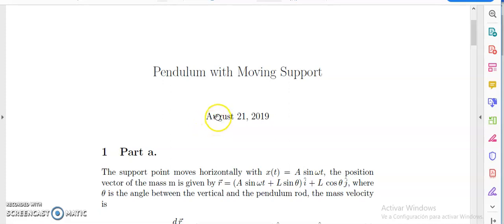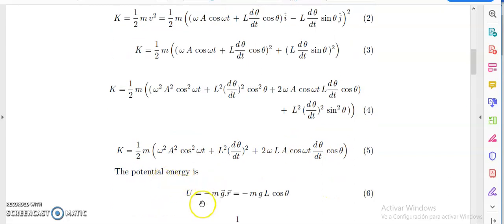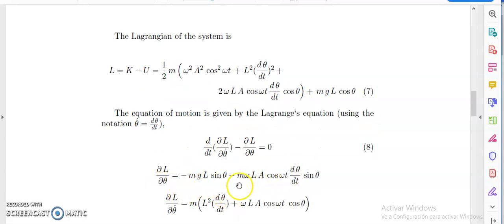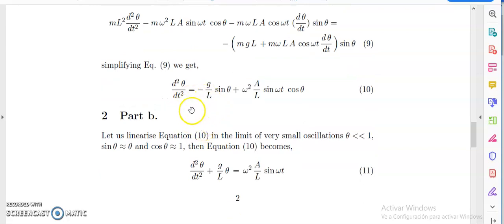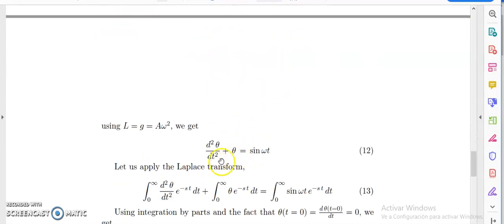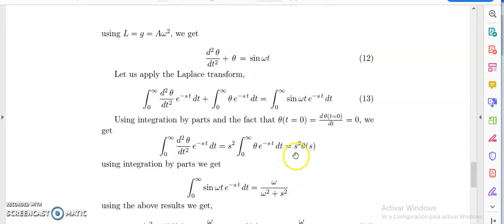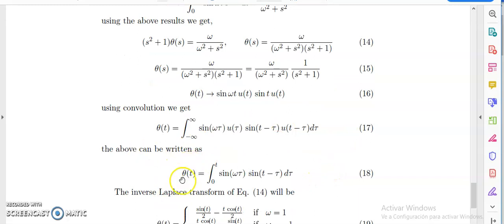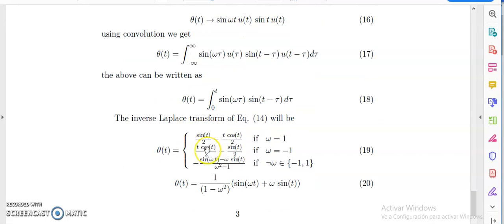Pendulum moving support solution